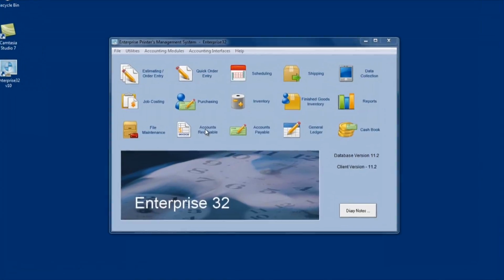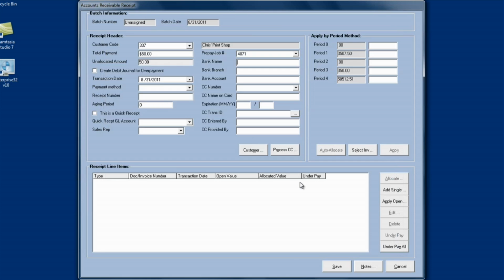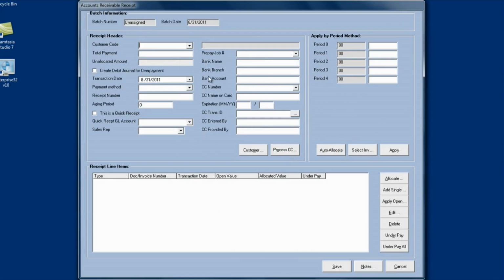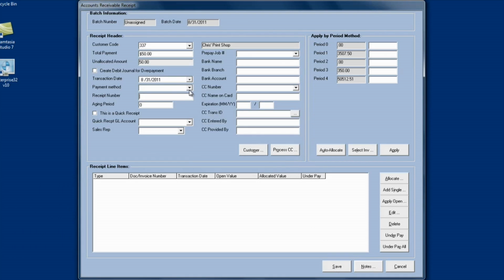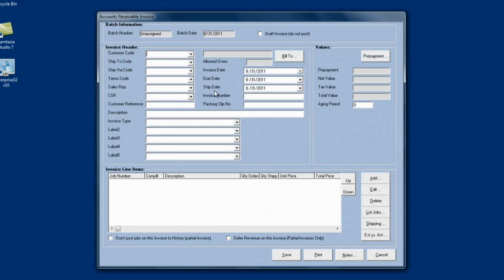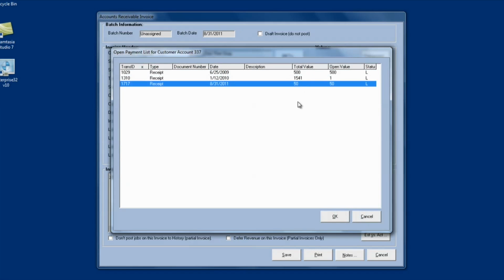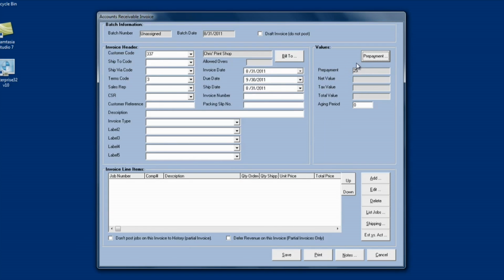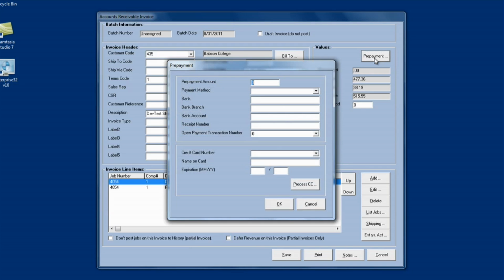EPMS Tech Talk - AR Prepayment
The following video will walk you through the process of applying pre payments in the Enterprise 32 AR Module. This video was presented by Joanne LaFlamme and Chris Costa, and produced by Barking Dog Productions.